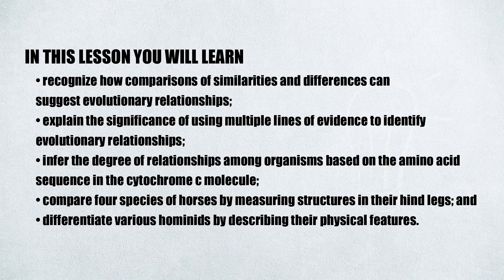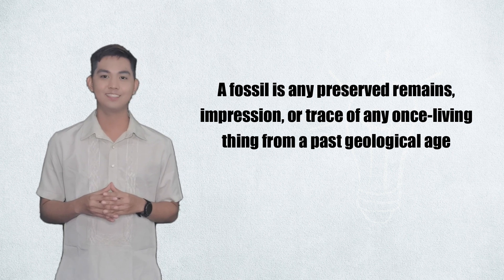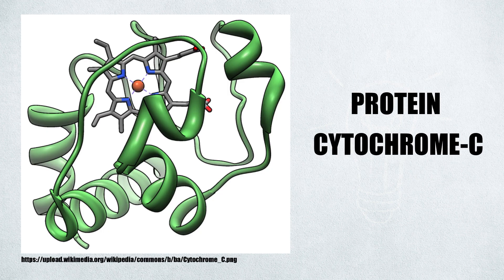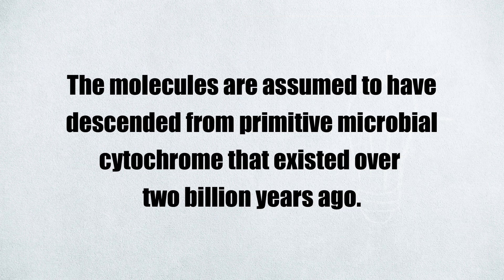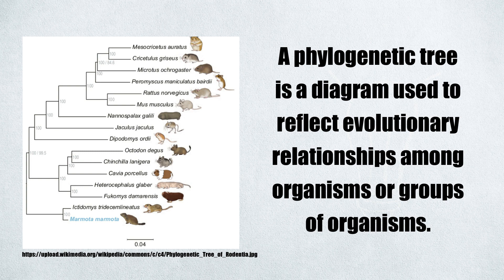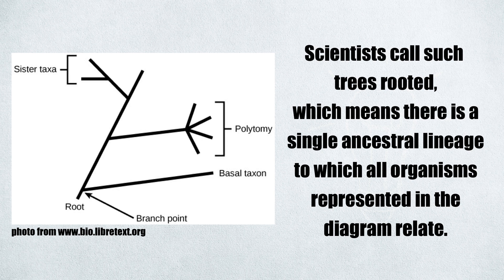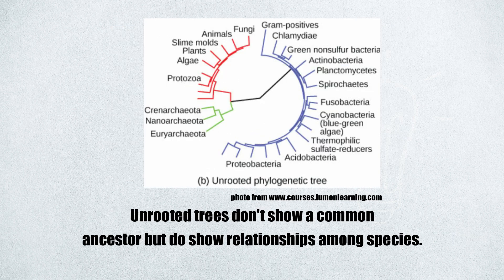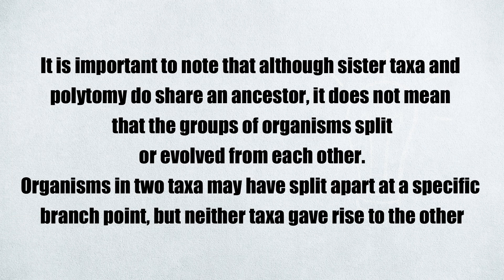GENERAL BIOLOGY 2, RELATIONSHIPS FROM EVIDENCE OF EVOLUTION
Here is the video that will help you understand your lesson better.